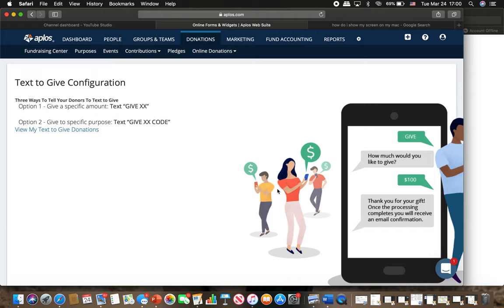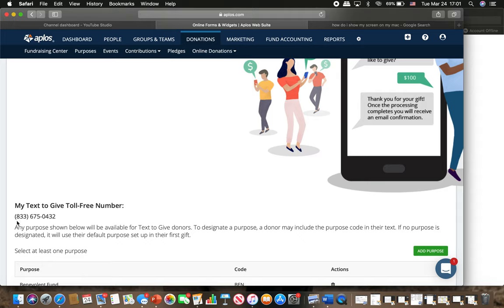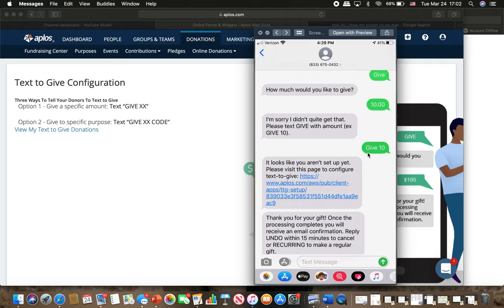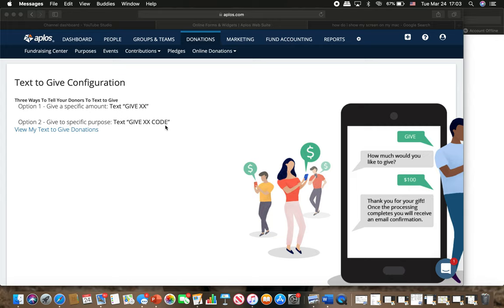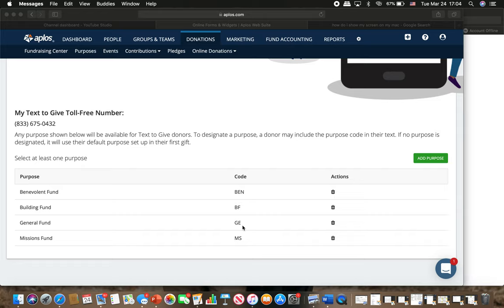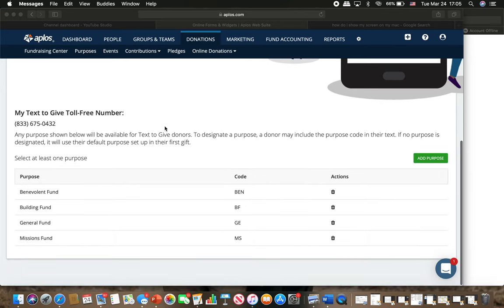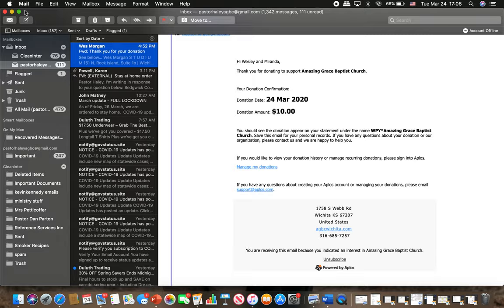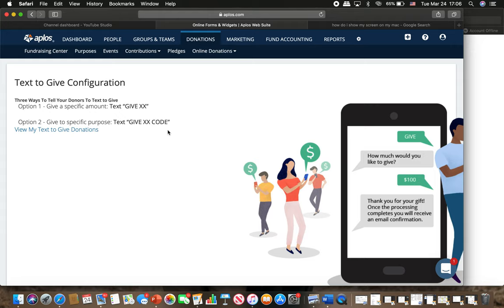Text to Give